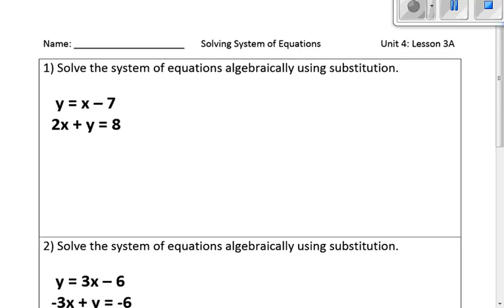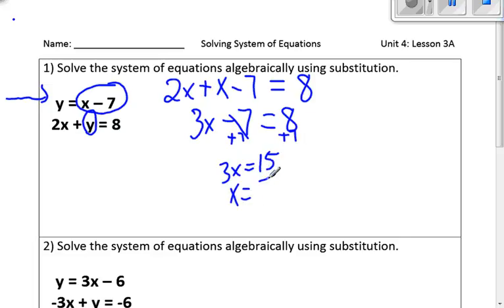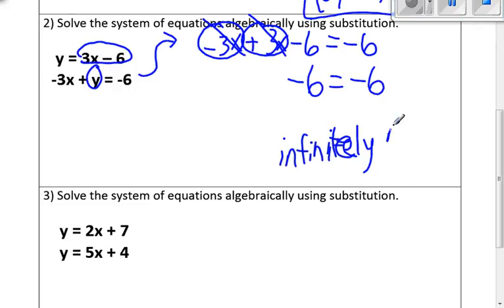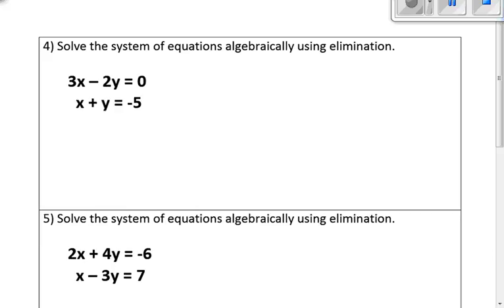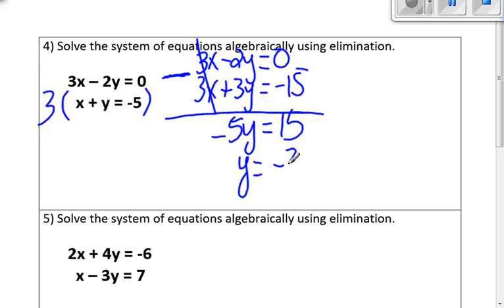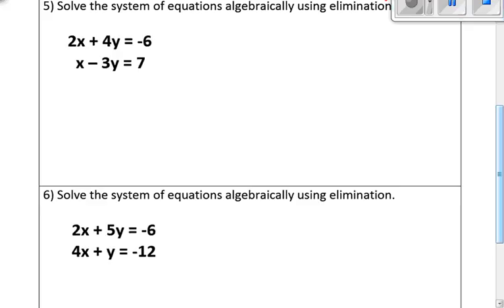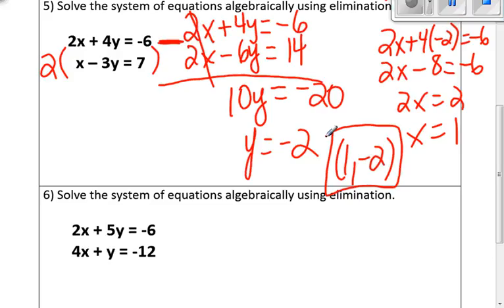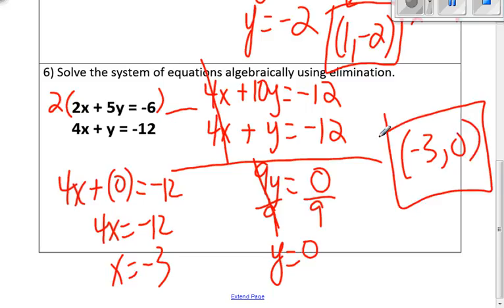Solving systems of equations by substitution and elimination